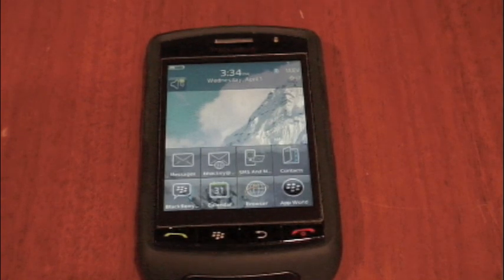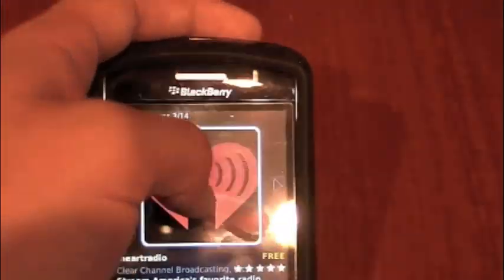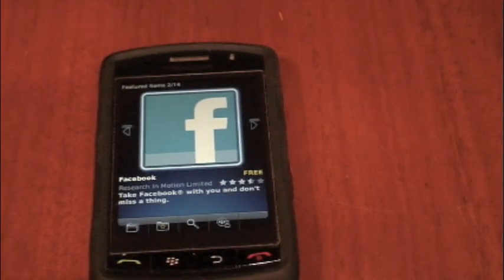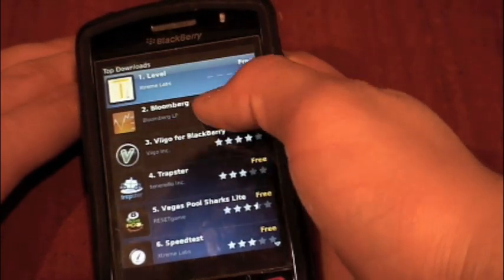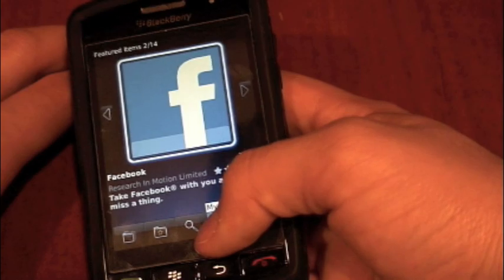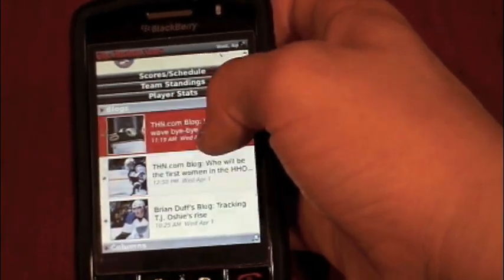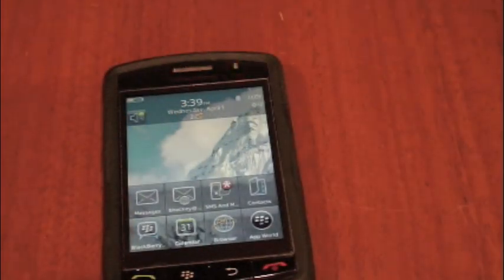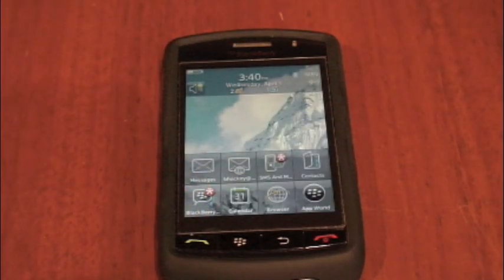App World Demo for Blackberry Storm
Hey guys just a quick walkthrough demo of App World for the Blackberry Storm